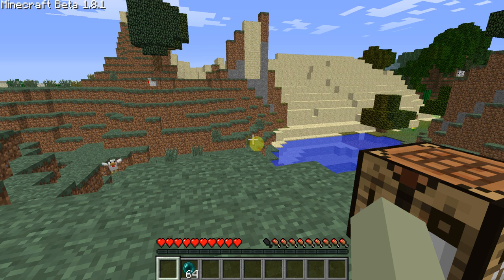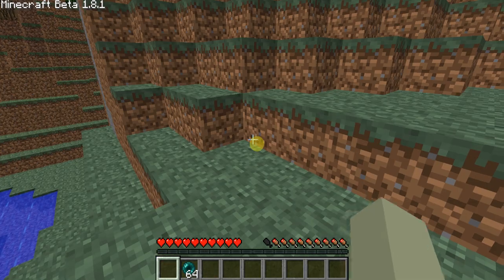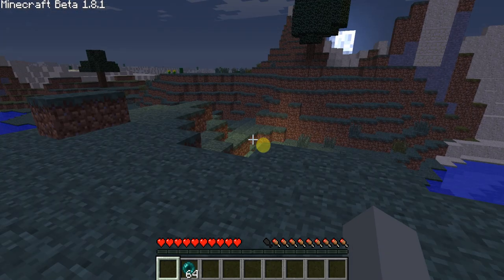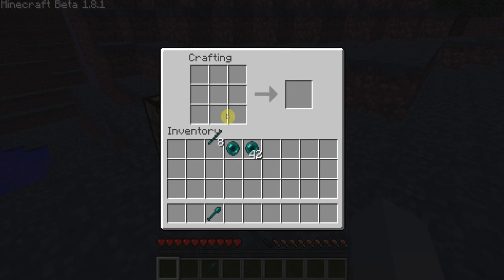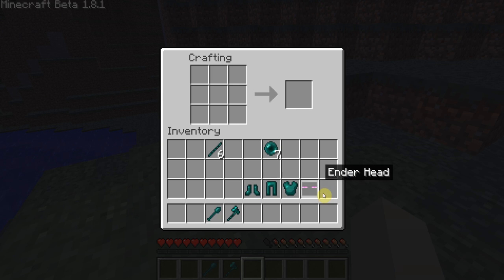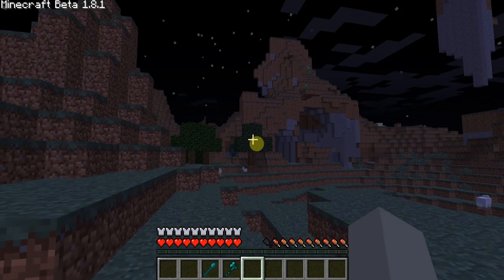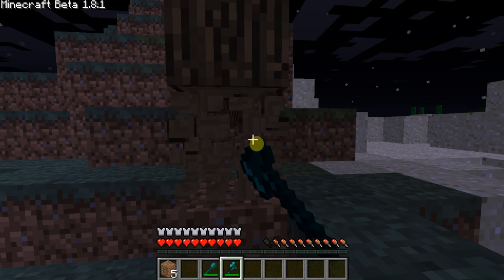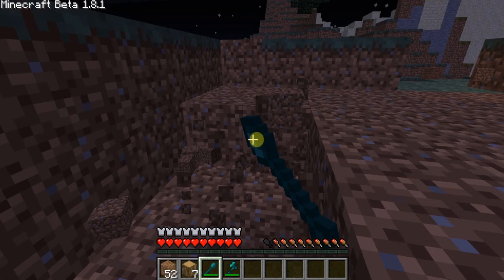Minecraft singleplayer mods Ep 10: The Endermen Tools mod!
Click here to go check out an awesome mod and an awesome minecraft channel!